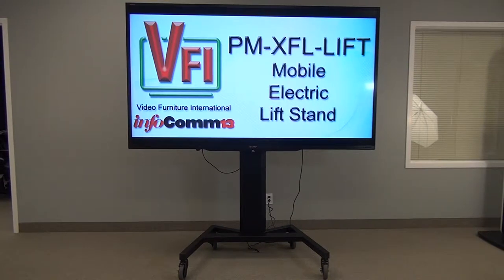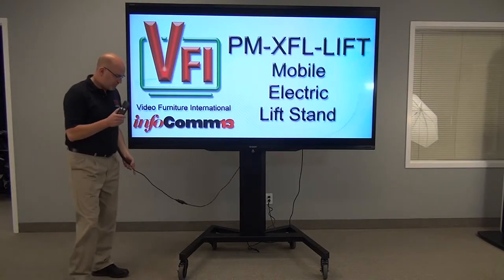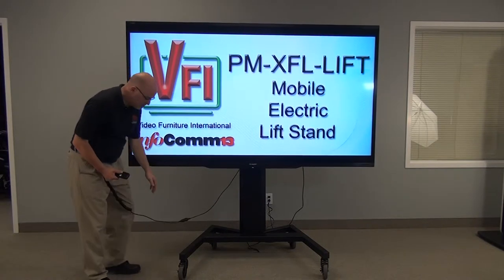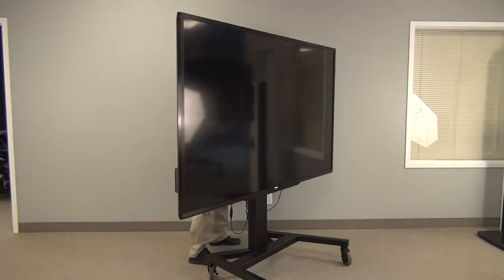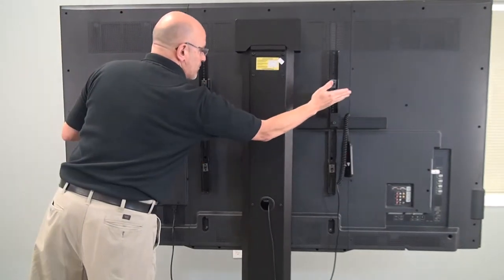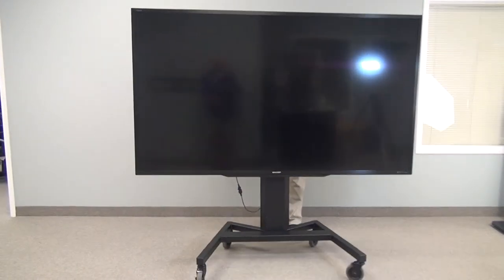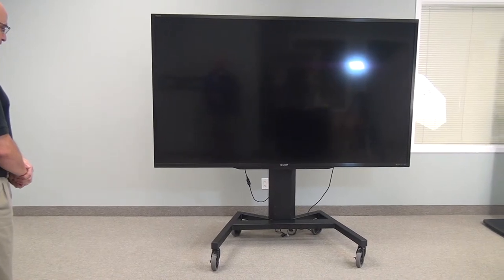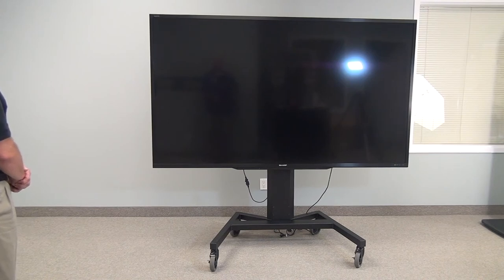PM-XFL-LIFT Monitor Lift Stand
The PM-XFL-LIFT heavy duty floor mount for single monitors has motorized lift capability for up to 90" flatscreens or *SMART Board® interactive displays (landscape orientation) weighing up to 265 lbs or 120 kg. It is a self supporting, wheeled stand. Ideal for environments where adjustable height or ADA is required.

*SMART Board® is a trademark or registered trademark of SMART Technologies ULC in the U.S. and/or other countries. Not verified by SMART.